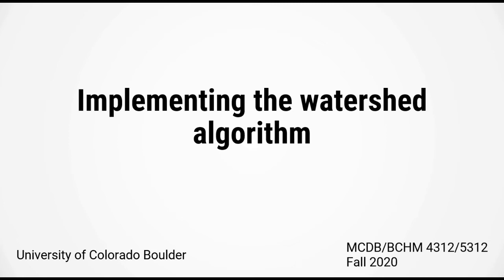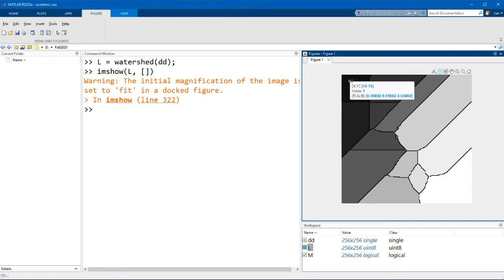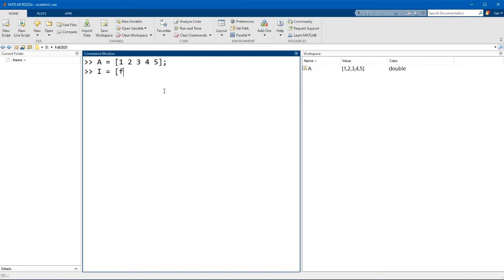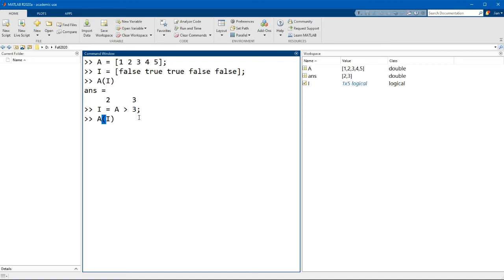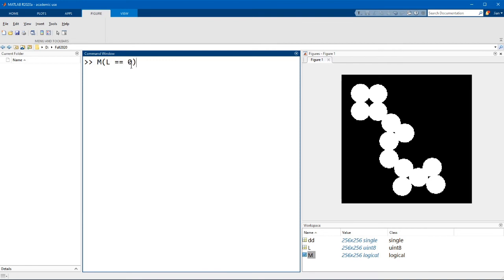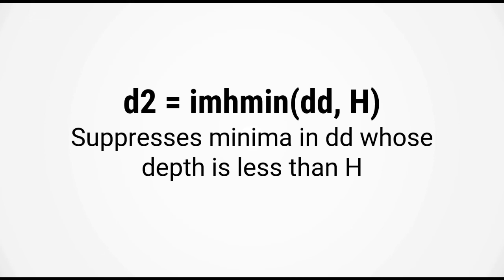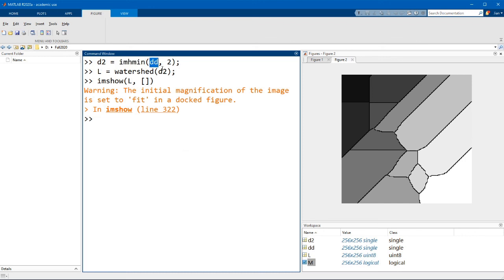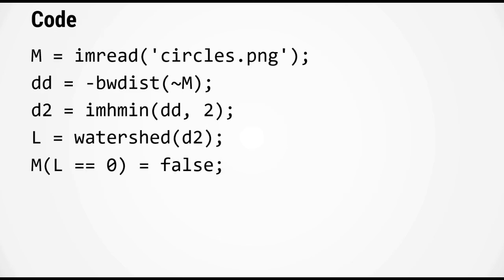Implementing the watershed algorithm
Learn how to implement the watershed algorithm in MATLAB